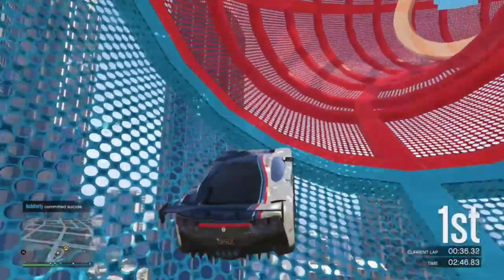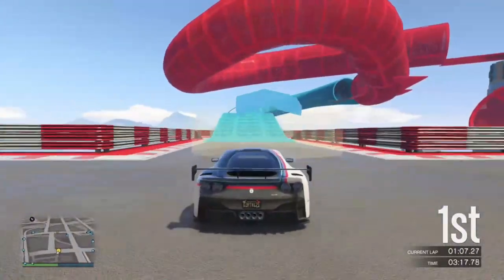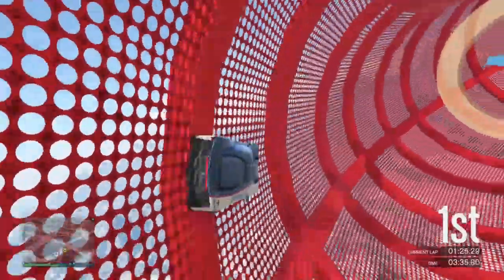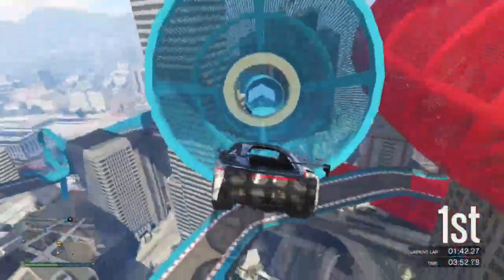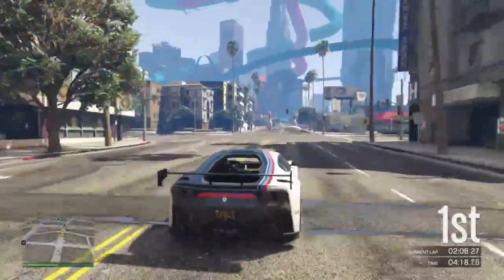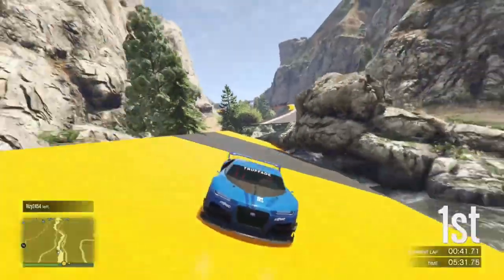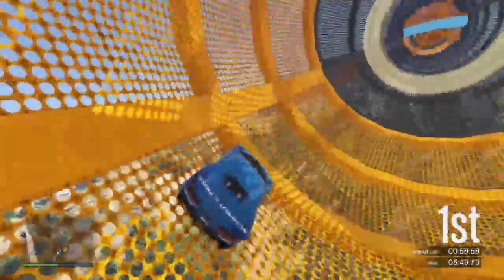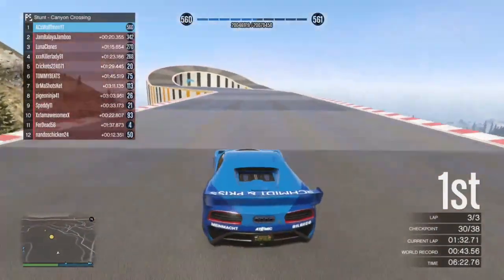12 Tips On How To Race Like A Pro In GTA Online